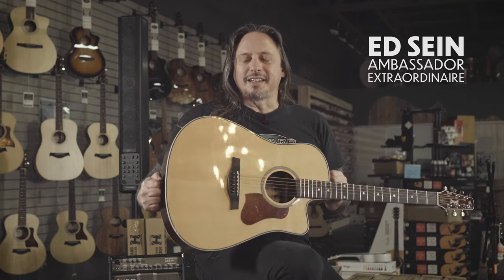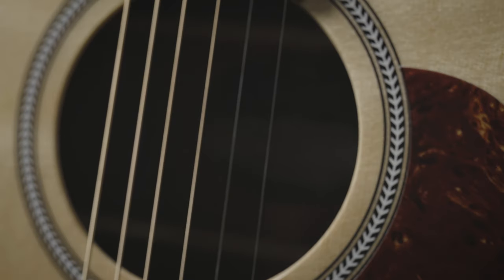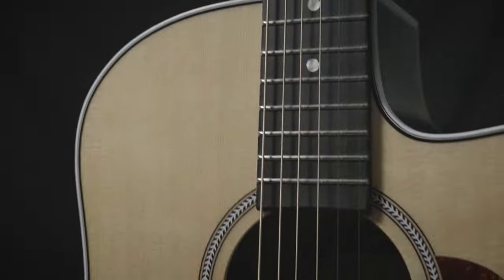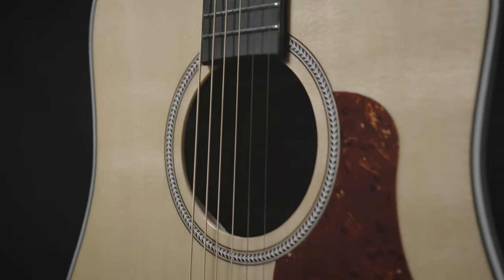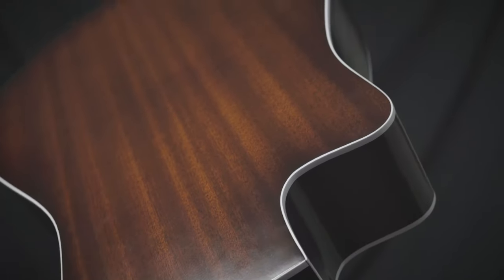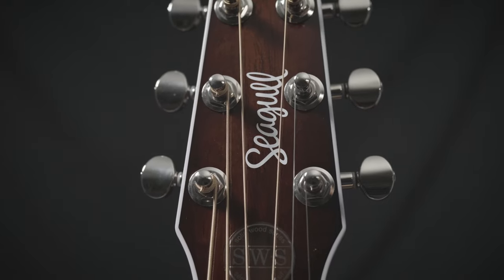Seagull Maritime SWS CW GT QIT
The Seagull Maritime Solid Wood Series (SWS) features warm-sounding solid mahogany back sides, coupled with solid pressure tested spruce tops for a projecting tone, and Richlite® fretboards for a bold and clear sound. The Maritime SWS CW GT QIT also comes with a comfortable 1.72’’ nut width, a highly-glossed top, and an ebony bridge. Another noteworthy feature is the shadowed burst on the body and headstock. To top it off, the SWS CW GT QIT comes equipped with the custom Godin QIT system and onboard tuner and a generous cutaway for playing ease on the upper frets.